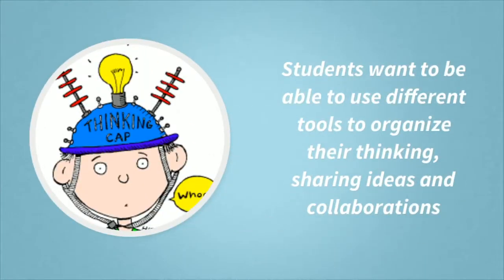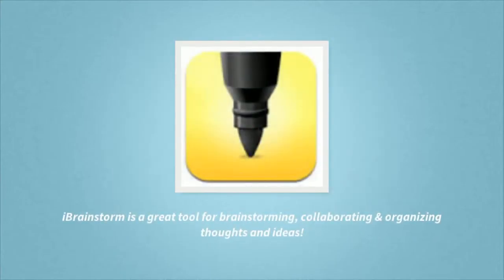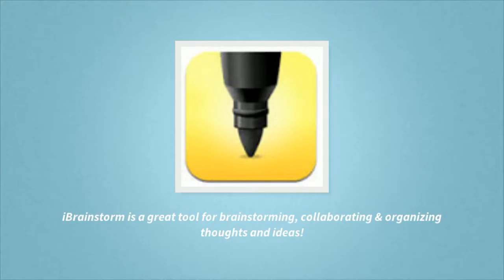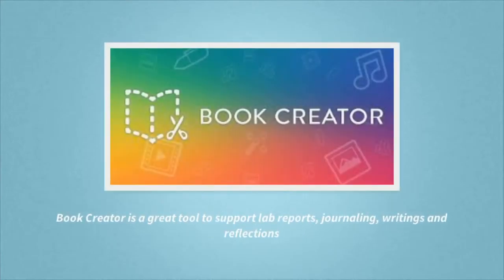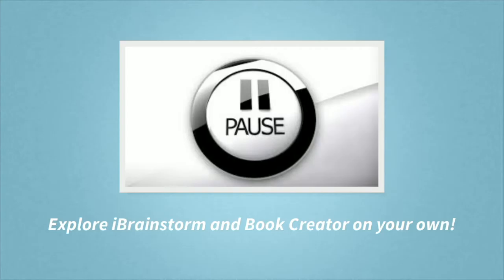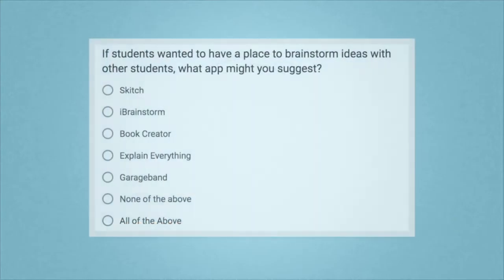Using digital tools to gather evidence of learning through written work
Video 5 of the Eliciting and Interpreting Evidence Formative Assessment WCPS Module.